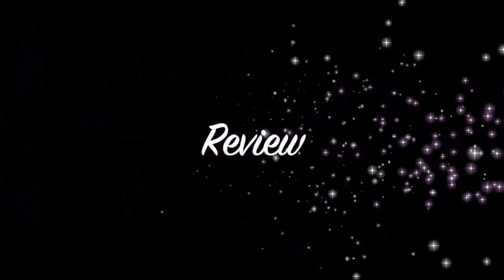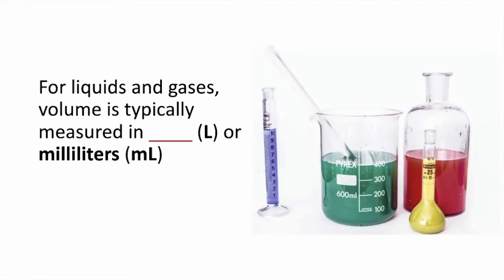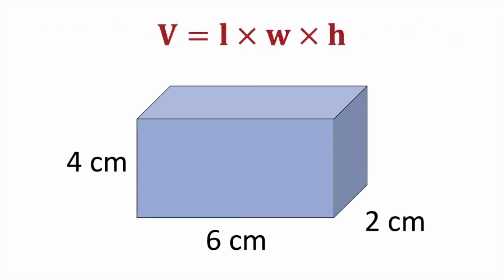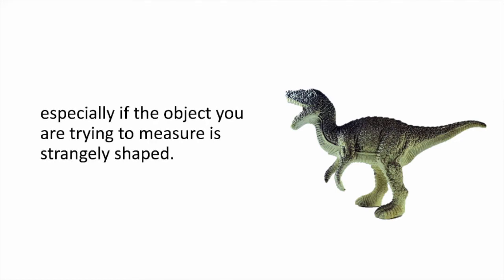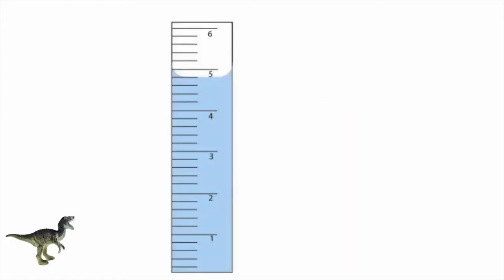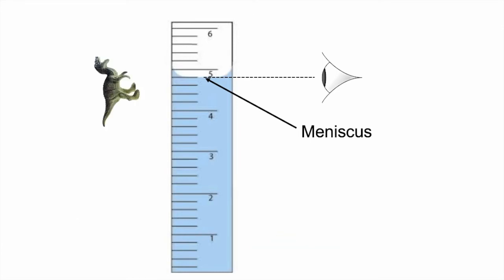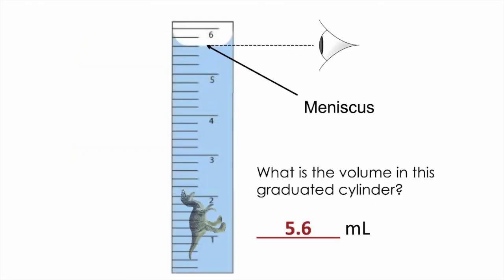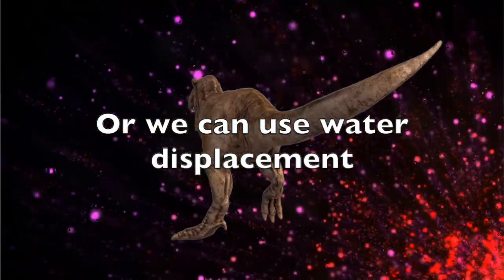1 5a measuring volume MS